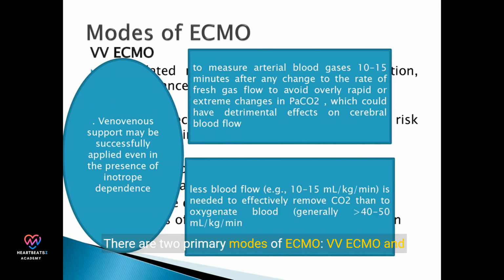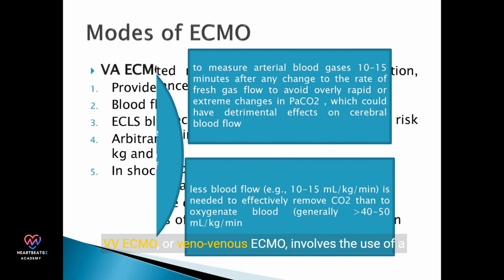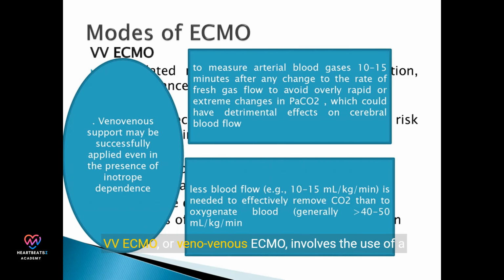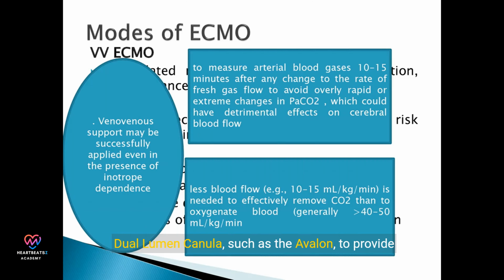Basics of Extra corporeal Membrane Oxygenation | ECMO | Heart Lung Machine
Cardiac arrhythmia
Cardiology department Ain shams
Mayo clinic